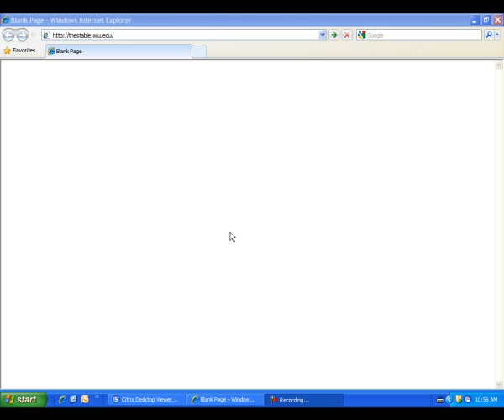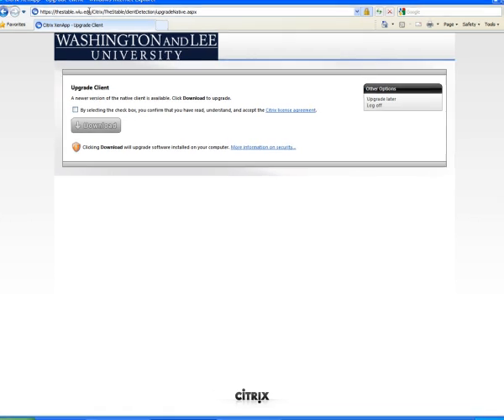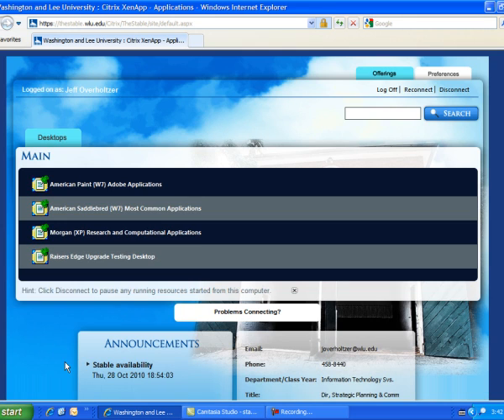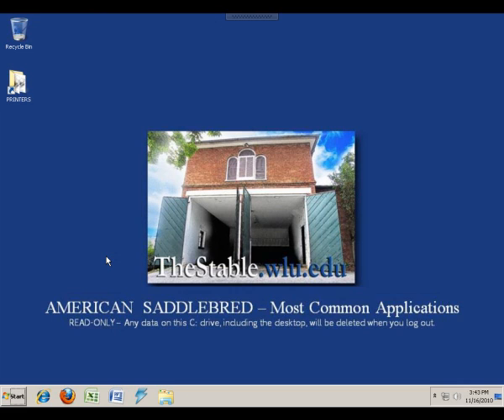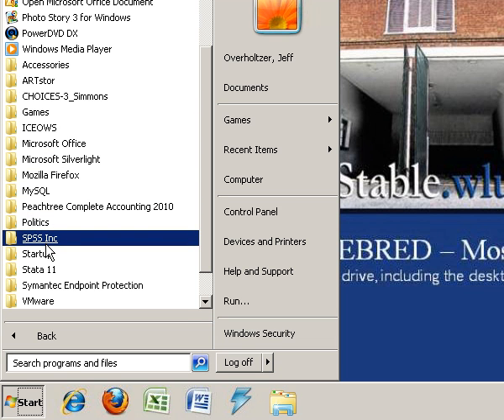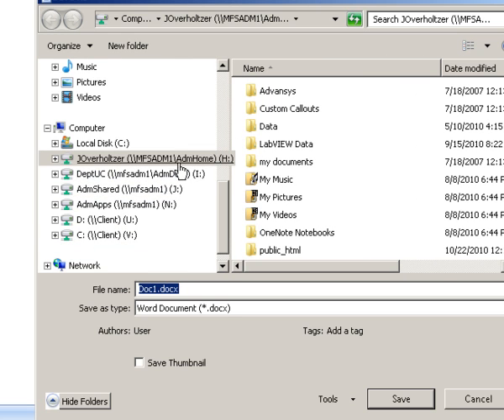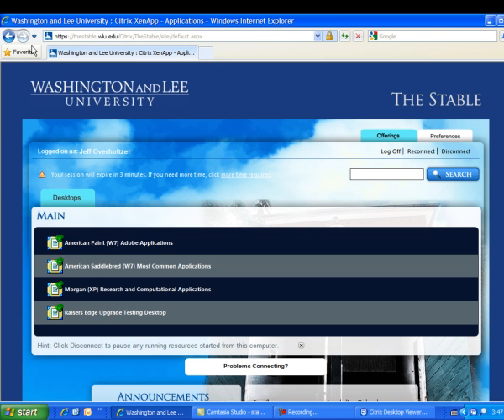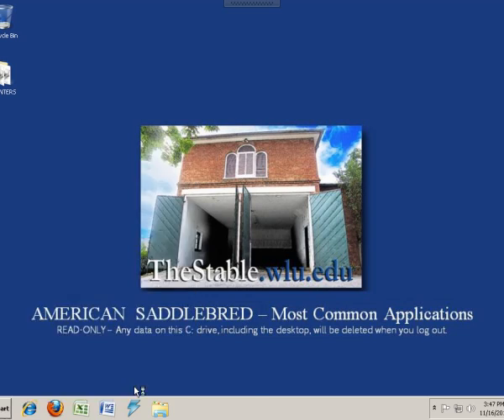The Stable: Running Windows Over the Internet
The Stable delivers Windows desktops to any location with high-speed Internet access, via a Web browser.  The video shows how students, faculty and staff can log on to and use The Stable.